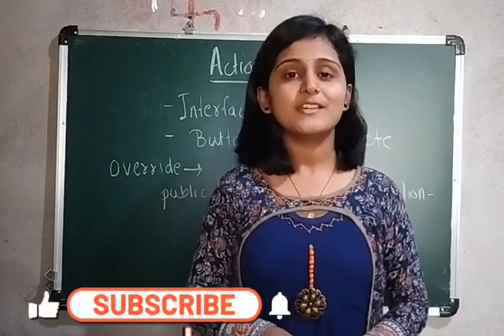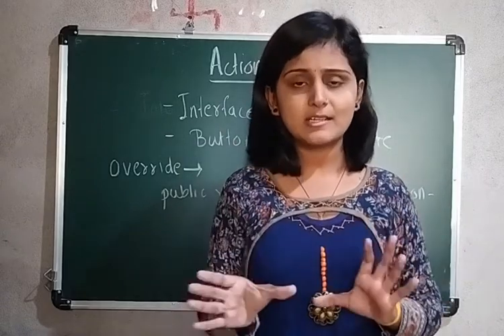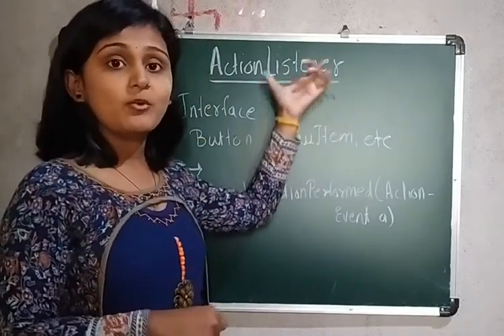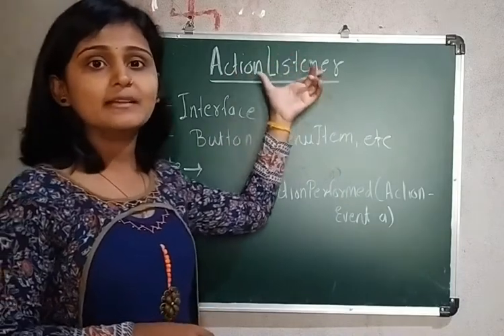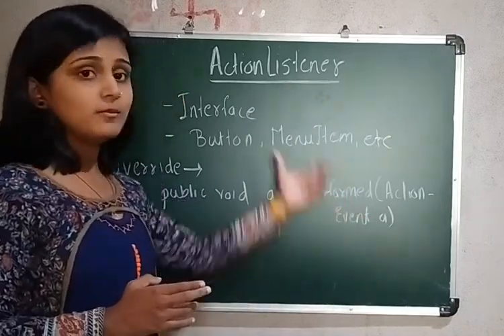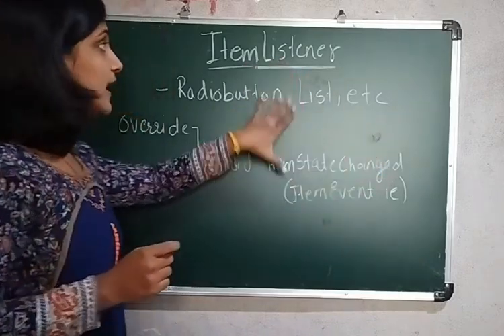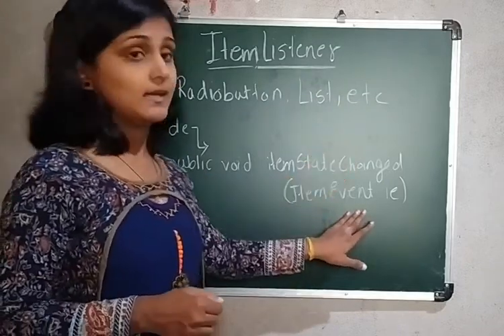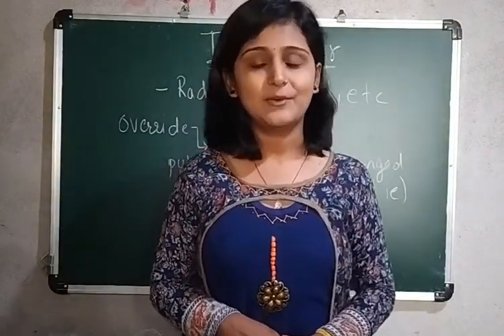Event Listener Interface: ActionListener and ItemListener | Mayuri's Talk | Mayuri Mali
Hello everyone here I am with new video on Event Class : Window Event Class.